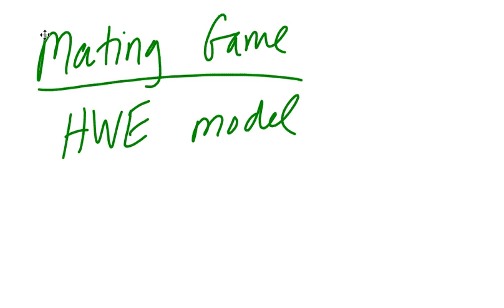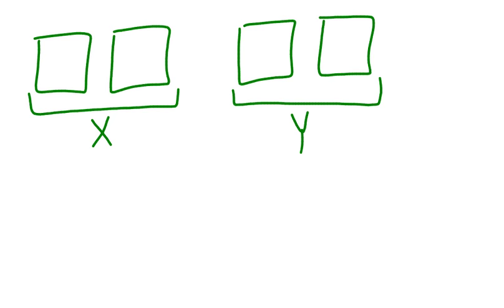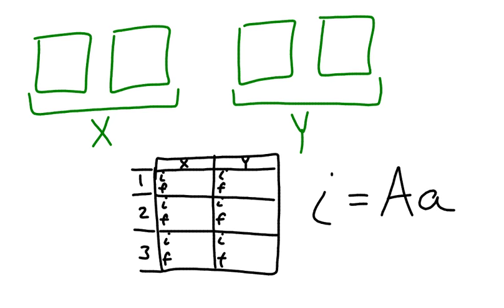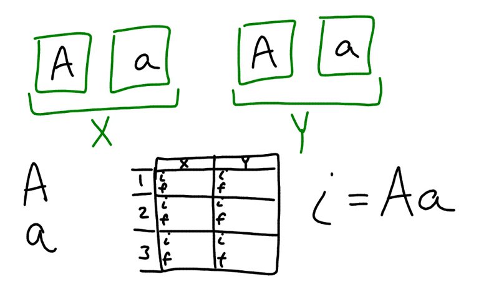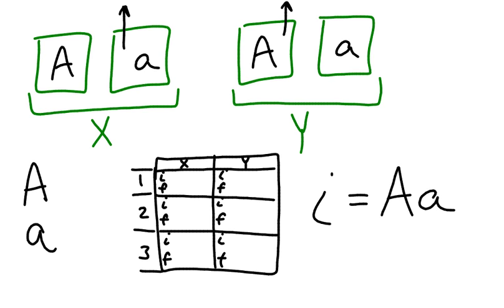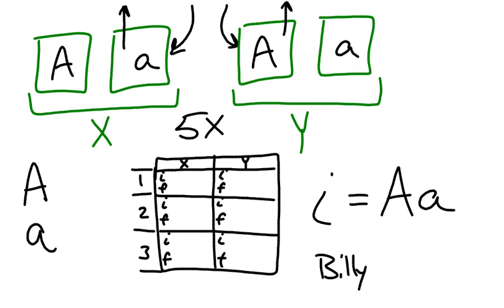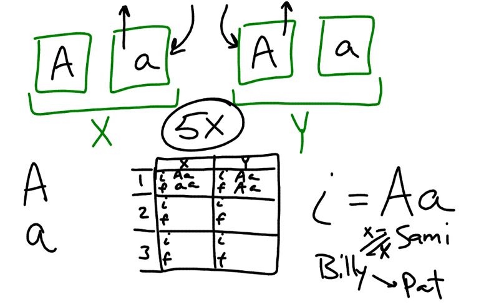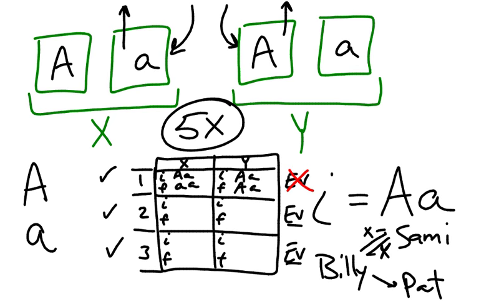HWE Card Lab